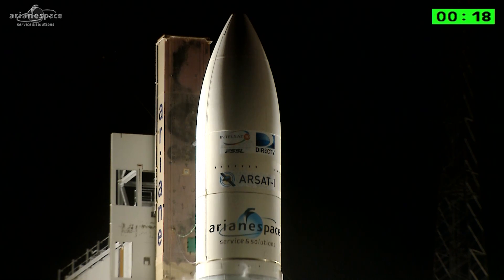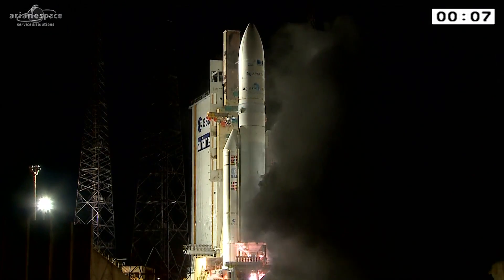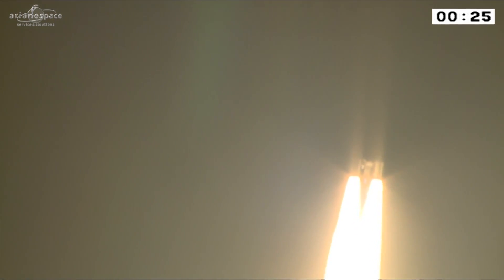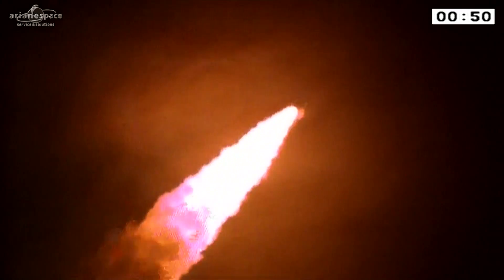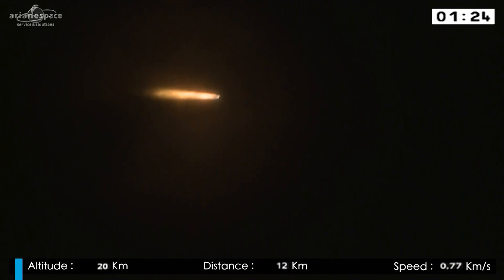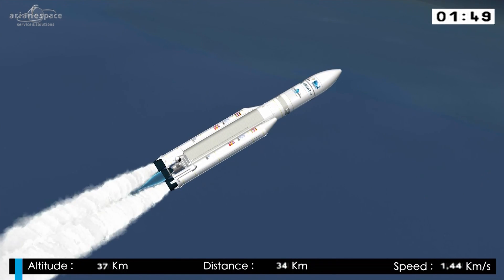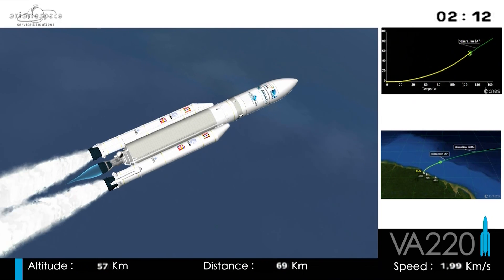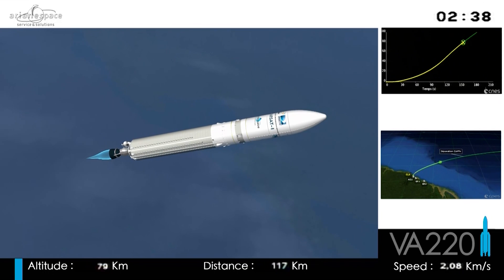Arianespace delivers for Latin America! Ariane 5 orbits Intelsat 30 and ARSAT-1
Arianespace continued Ariane 5’s track record of success with another heavy-lift mission performed today from the Spaceport in French Guiana, which orbited a pair of telecommunications satellites for Latin America: Intelsat 30, which is hosting the DLA-1 payload; and ARSAT-1.

Both spacecraft were deployed into geostationary transfer orbits following their ascent from the Spaceport’s ELA-3 launch zone, with Intelsat 30 released nearly 28 minutes after liftoff, and ARSAT-1 separating approximately six minutes later to complete the flight sequence.

BANANE